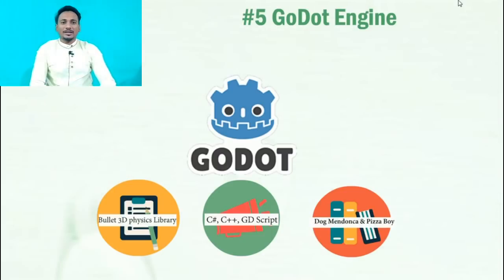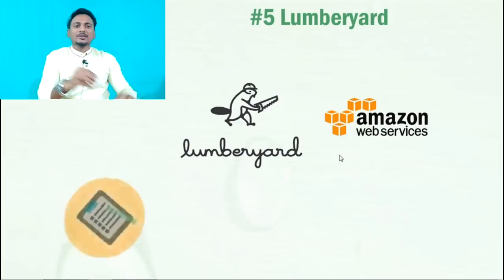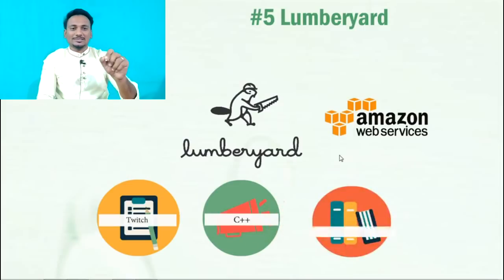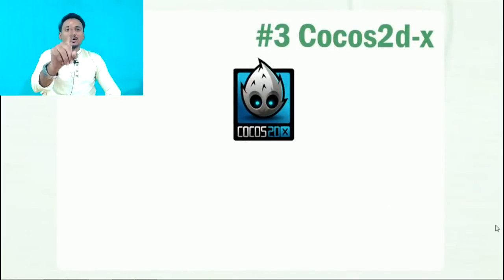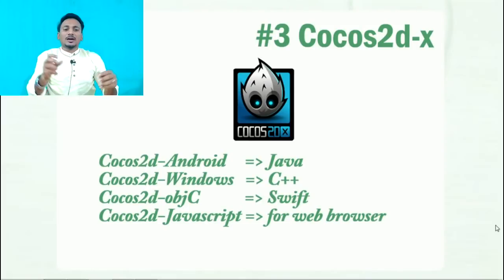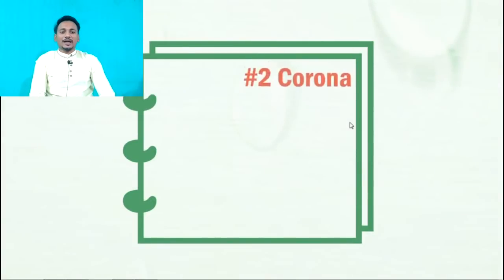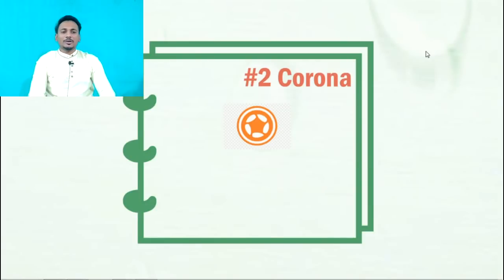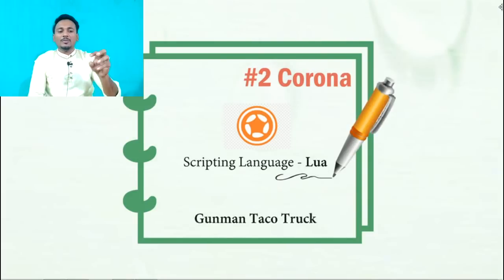Top 5 Game Engines for Game Development in Tamil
In this tablet, I am sharing ideas about which game engine YOU should pick in 2019! Make sure to let us know your opinions in the comments. :)

Get More Ideas on Latest Technology, Click the below link